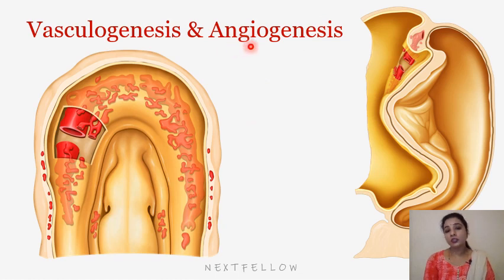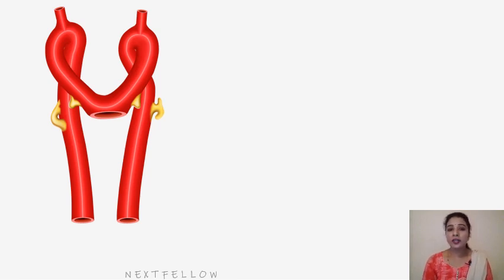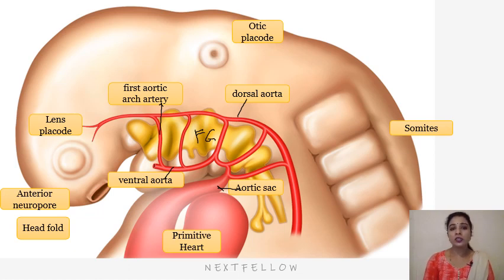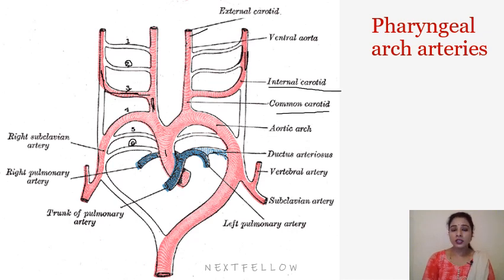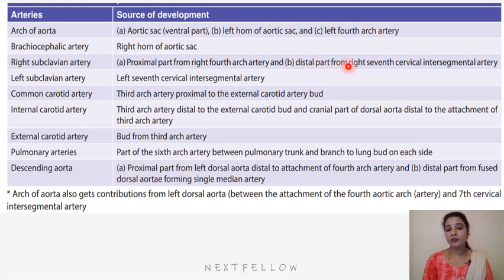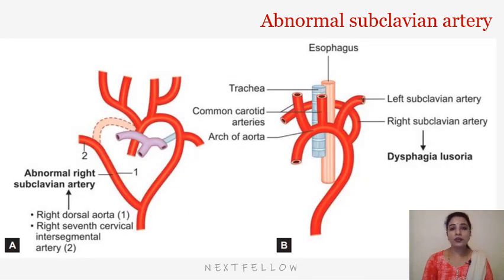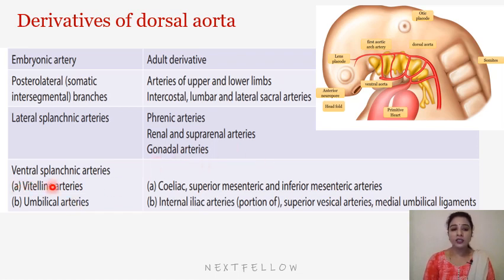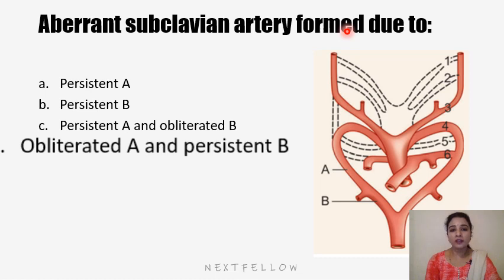Anatomy Development of Arteries concept for NEETPG,FMGE,INICET,NEXT.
Development of Arteries